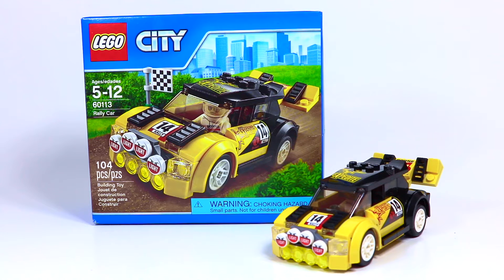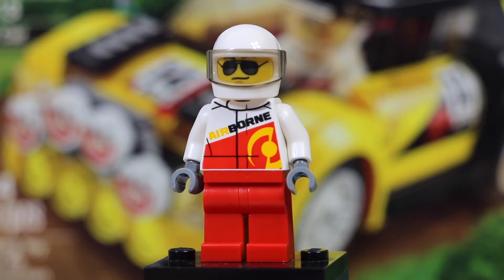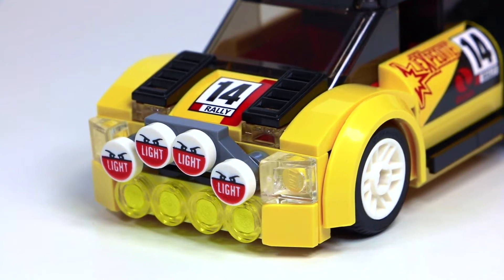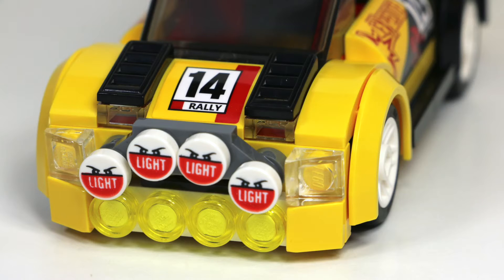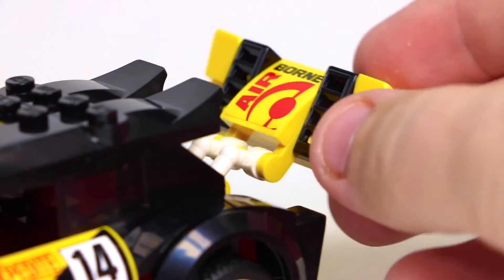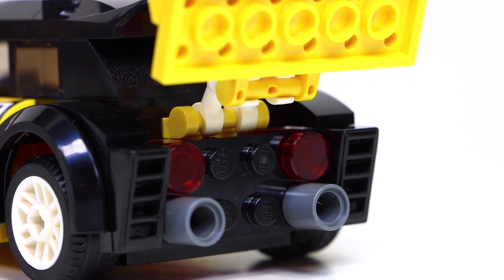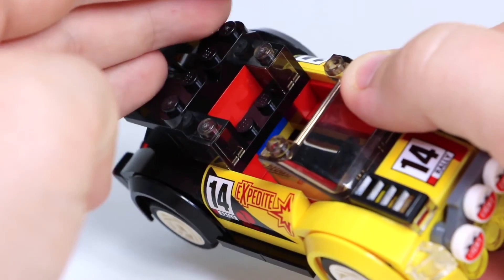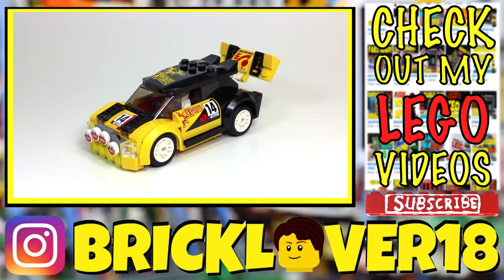LEGO CITY RACECAR REVIEW set # 60113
I found this set in my Walmart a few months back and I instantly wanted to buy it! I really loved the way it looked and I couldn't wait to make a review out of it! Here is that review!! I hope you enjoy!